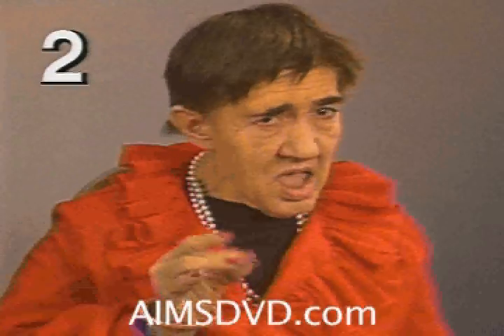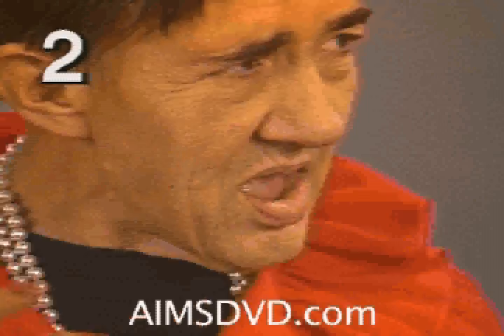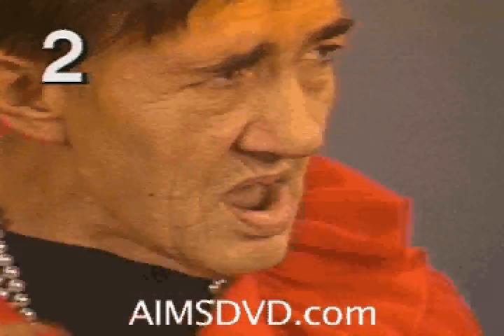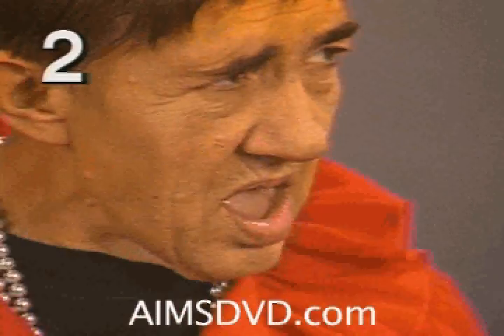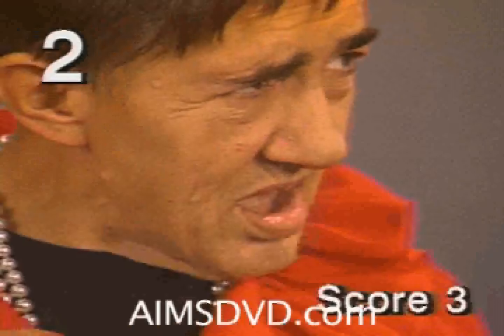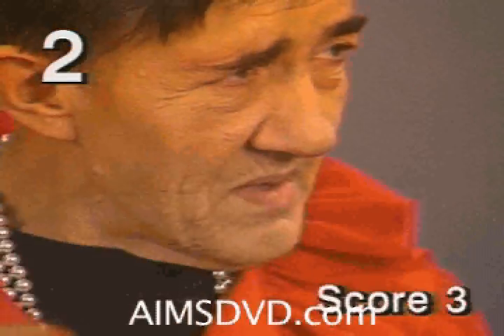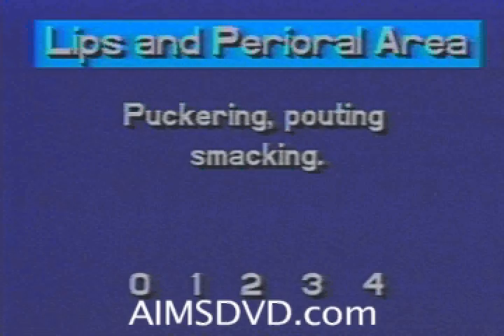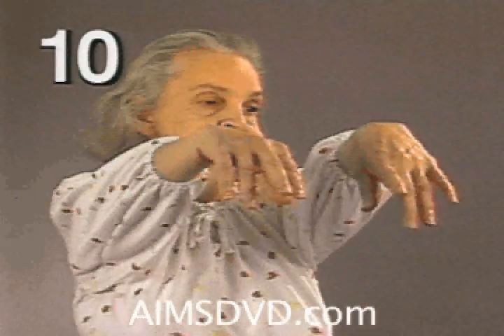Tardive Dyskinesia Symptoms - (AIMSDVD.com)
The Abnormal Involuntary Movement Scale (AIMSDVD.com)Training DVD is a unique resource for educators. It visually presents the AIMS exam & the entire range of "abnormal involuntary movement" associated conditions such as "tardive dystonia" using a representative range of actual patients. It scores the patients at each clips end, using the scores of a panel of medical practitioners expert in the AIMS exam.